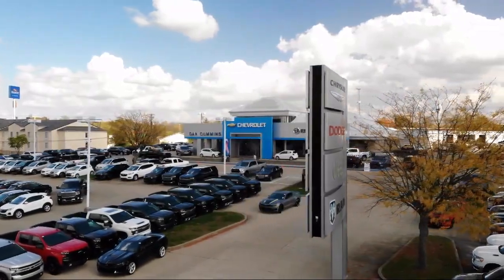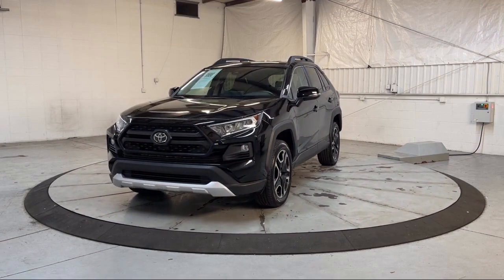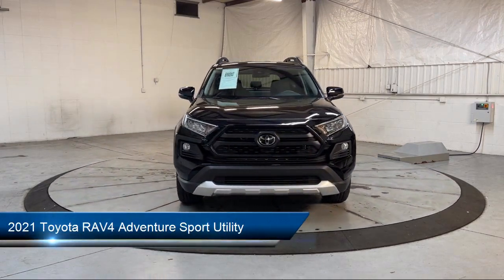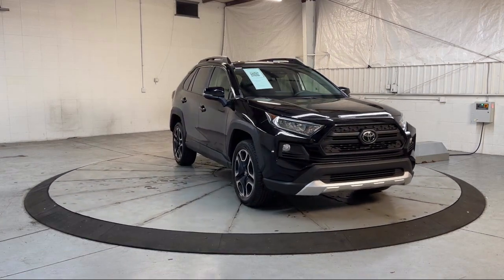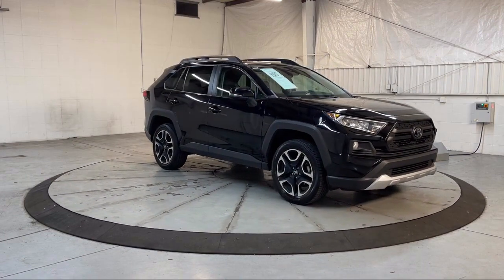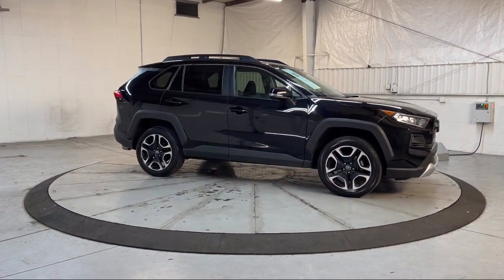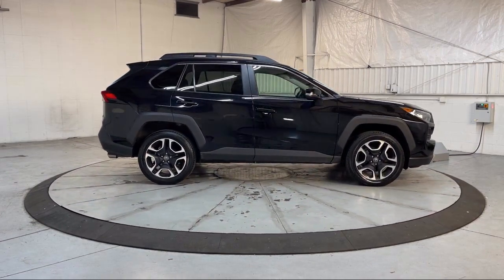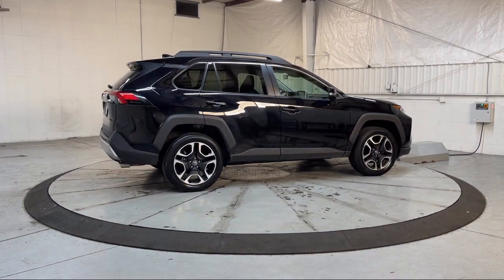2021 Toyota RAV4 Adventure Sport Utility Georgetown Lexington Louisville Somerset Nicholasville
2021 Toyota RAV4 Adventure Sport Utility Stock Number: 13734 Vin:2T3J1RFVXMW158291.